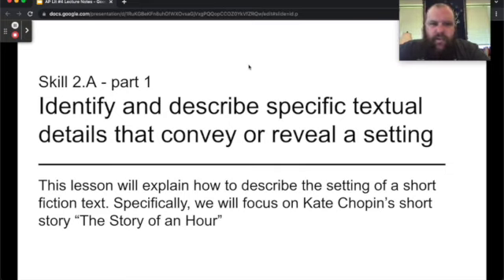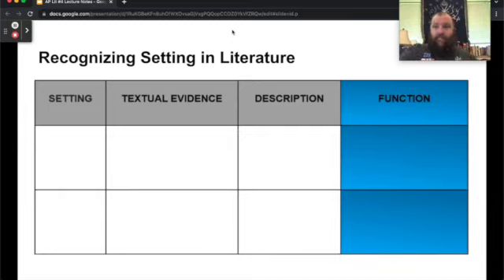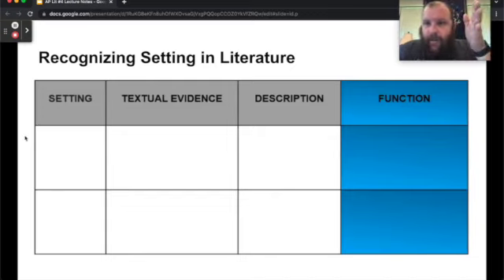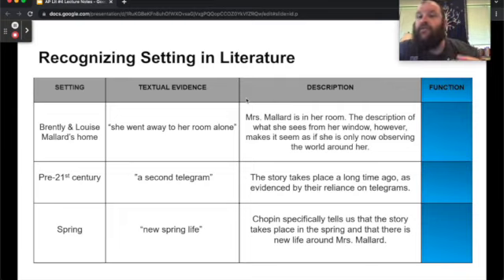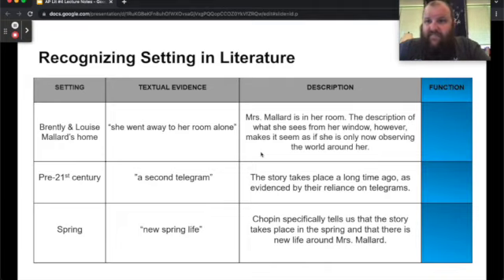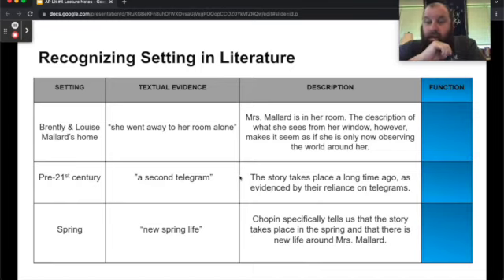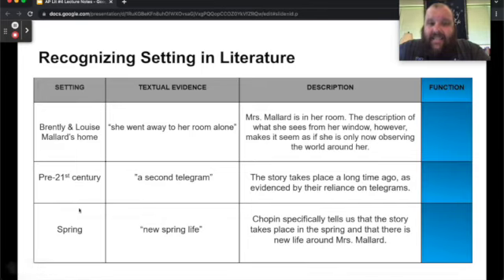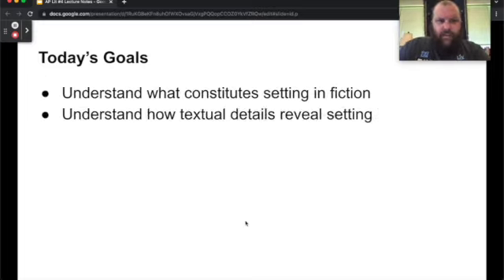AP Lit Help Video #4: Analyzing Setting in Fiction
In this video, you'll learn how to describe the setting of a short piece of fiction. This will help prepare you for the AP Literature & Composition exam.